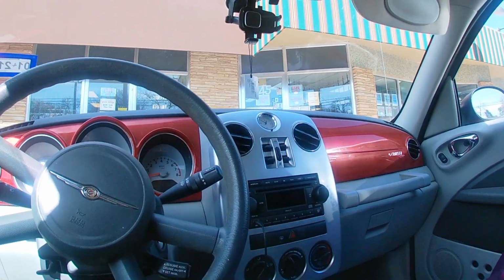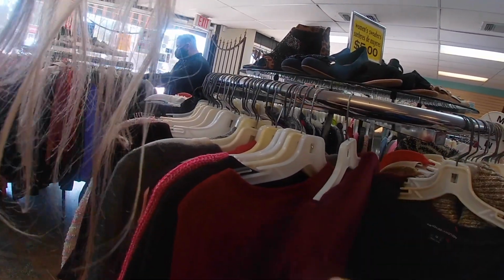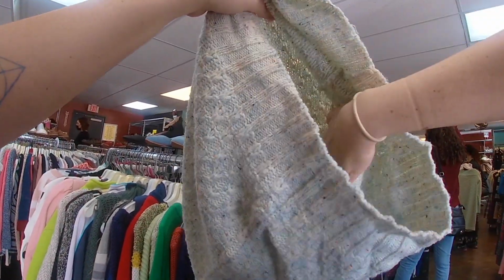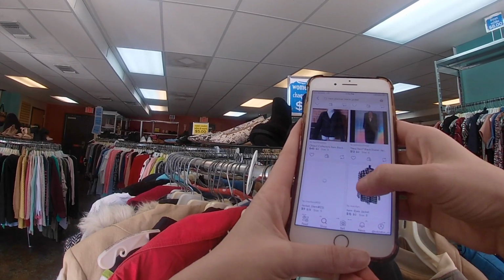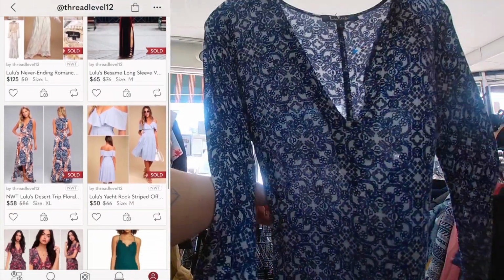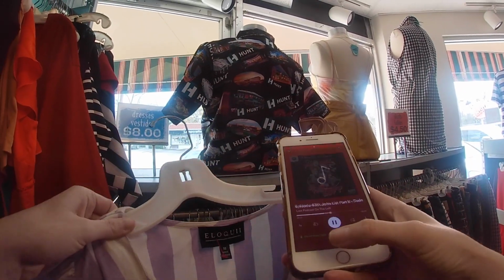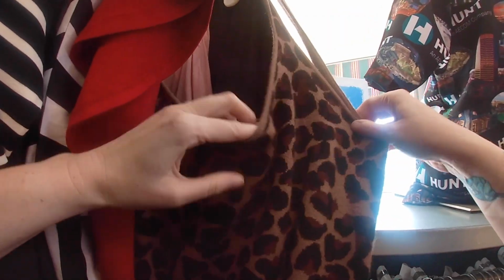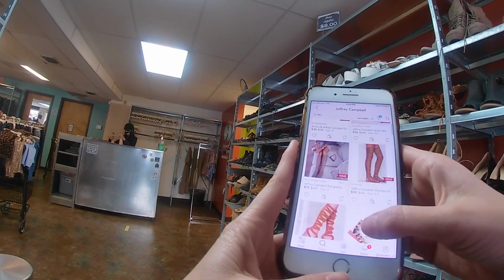Come Thrift With Me at the Buffalo Exchange Outlet to Resell on Poshmark and Ebay For Profit in 2021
Come Thrift With Me at Texas' Buffalo Exchange Outlet to Resell For Profit on Poshmark & eBay!

Come thrift with me at the elusive Buffalo Exchange Outlet store in San Antonio, Texas! I am huge fan of my local Buffalo Exchange buy/sell/trade store, so I was very excited to shop their outlet for the very first time!

I find some great brands to add to my mid tier luxury/designer fashion Poshmark closet and eBay store, including IRO, Superdown, Spiritual Gangster, & Other Stories, Privacy Please, Free People, Alexander Wang, and more!

I also toss out some tips for your questions like:
- What plus size clothes should I pick up to list on Poshmark?
- How to use Google Lens to find my item's style name in seconds?
- How can I research sustainable and/or lagenlook brands that are worth reselling for an above average profit, even if they might look "basic"?
-  How can I assess demand for a brand or specific item if there aren't many sold comps or presence on Poshmark yet?
- What are some good reasons NOT to pick something up, even if the price is right?

Among the other topics I discuss are: oversaturation (tons of supply without enough demand), having an instant emotional connection to a piece (or the opposite) and how it can affect your purchases, and most importantly, the astronomical amount of textile waste that ends up in landfills each year and how the secondhand market is helping the environment by keeping apparel in circulation.

NEW to ThredUp?! to sign up and receive $10 off your first order!